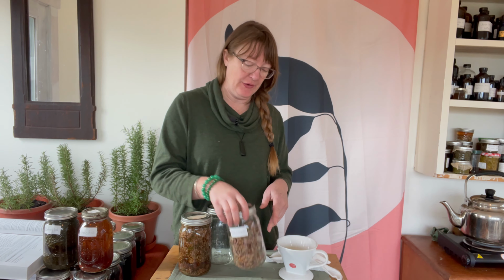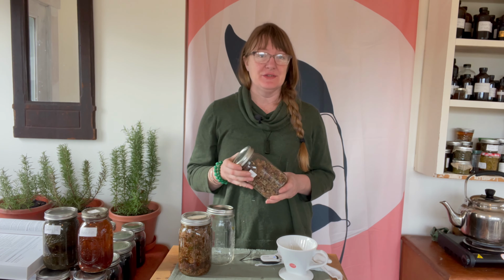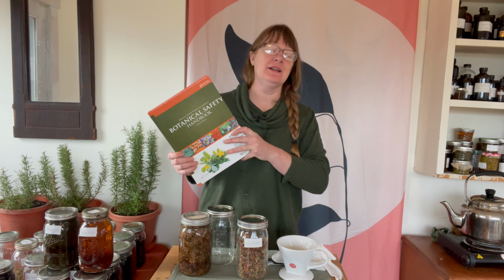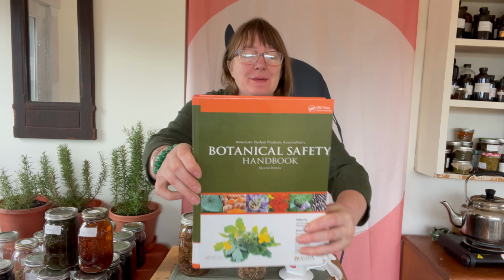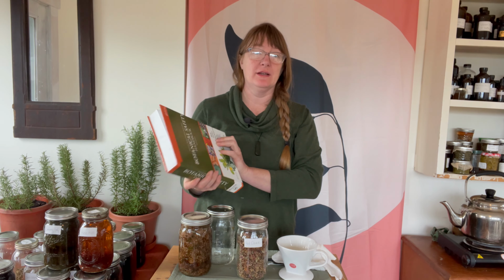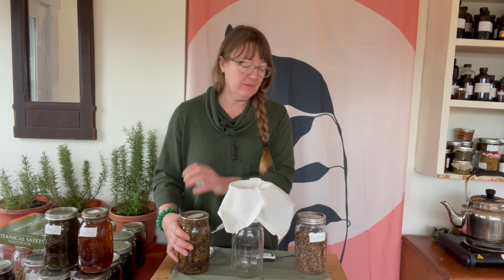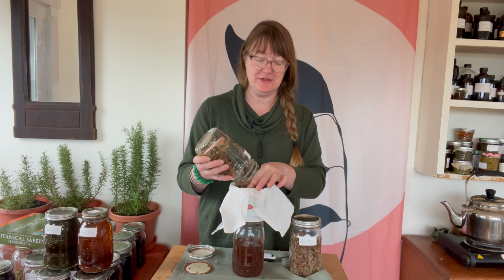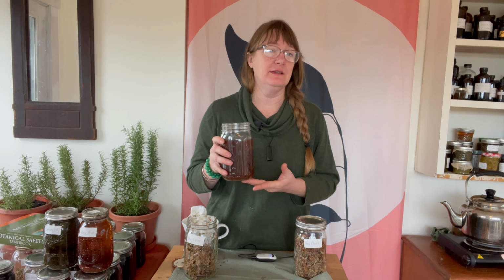Red clover nourishing herbal infusion benefits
This 14 part series on Nourishing Herbal Infusions is from our course *The Art of Frugal Nutrition*

*DEBATED HERBS*
8) *Red Clover*

*DESCRIPTION*

Nourishing herbal infusions are one of the best and most effective ways to get deep nutrition without spending a lot of money.

Brighid Doherty is a true expert when it comes to these potent herbal beverages, so much so that she wrote an entire book on the subject!

This module is over three hours long.

You’re going to learn everything you ever wanted to know about nourishing herbal infusions and some of the herbs you’ll be using. Brighid covers some of the more common herbs used, some controversial ones, and even goes over a couple of adaptogens.

After completing this module, you’re sure to start incorporating this frugal nutrition staple into your self care routine!

Cheers.

A HUGE thank you to Brighid Doherty for teaching this class.

*LEARN MORE ABOUT BRIGHID*

Brighid on YouTube | @thesolidagoschoolofherbali9

*🌼WANT MORE HERBAL GOODNESS?*

Sign up for the HerbRally newsletter and receive THIRTEEN herbal freebies!

*🌿WANT EVEN MORE HERBAL GOODNESS?*

Become an HerbRally Schoolhouse member!

You'll get access to a TON of herbalism classes, monographs, webinars and more.

We add new material each and every week.

There's also discounts to cool herbal companies, a private Facebook group and more!

Herbalism in your neck of the woods.